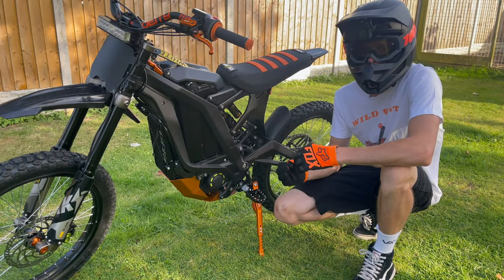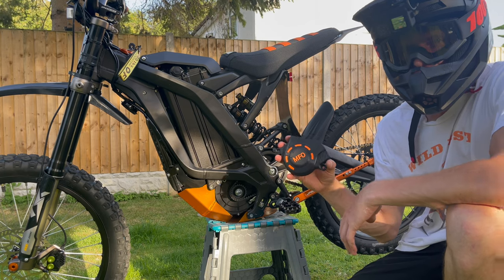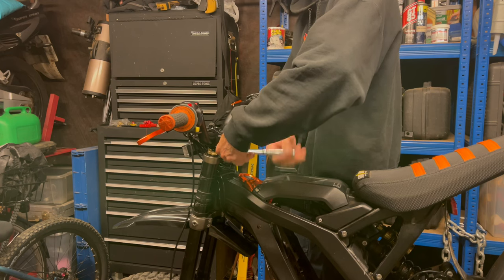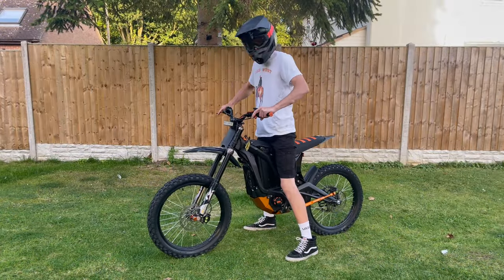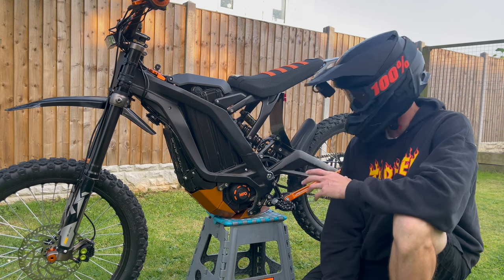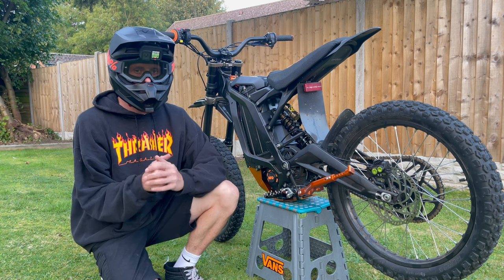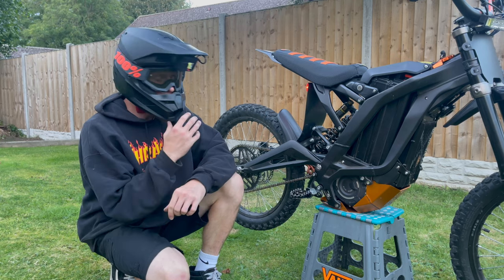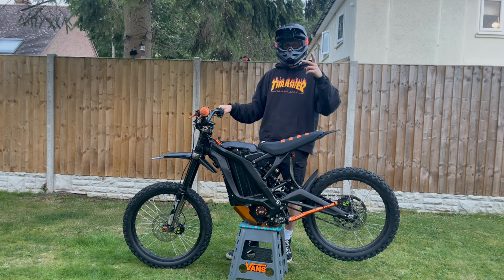5 Common Issues On A SURRON Light Bee X & How To Fix Them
Bike parts shop INSTA: @ebike_parts_shop

In this video I look at some of the most common issues that occur when riding a surron and how to fix them.
the issues range from a squeaky belt to a loose chain and even not having enough air in the forks.